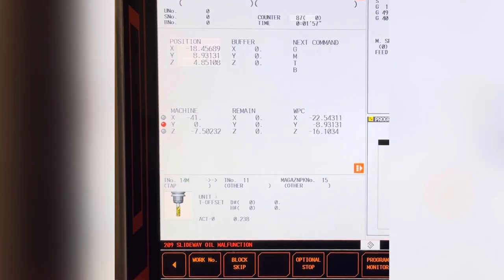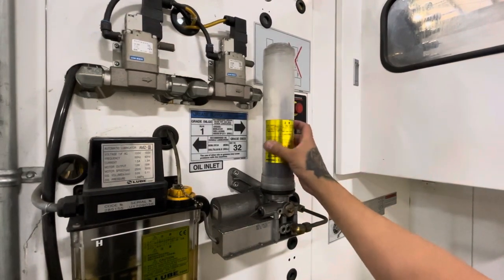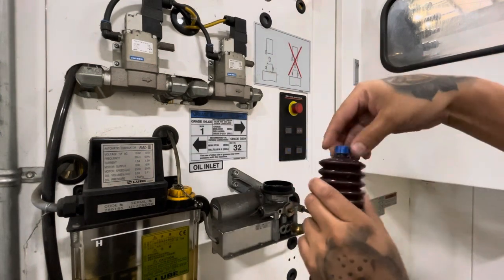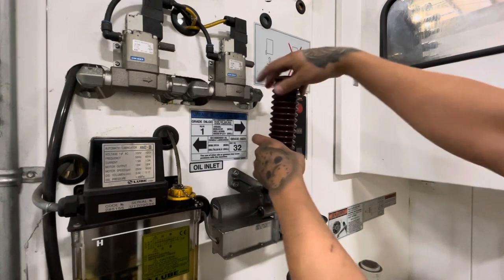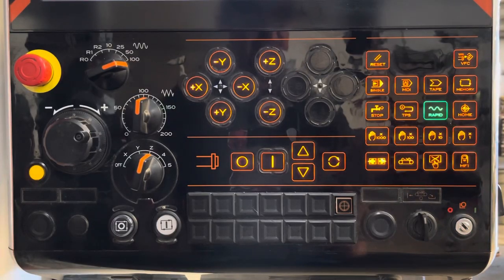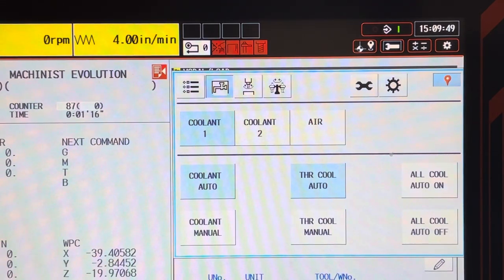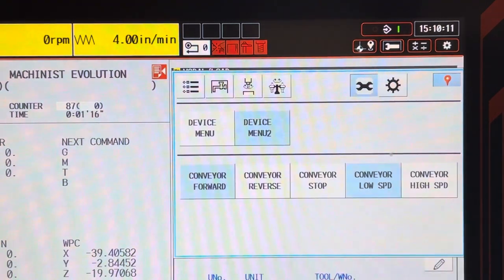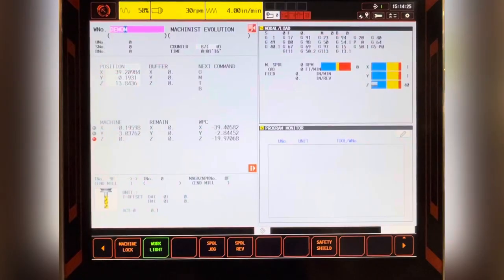How to Clear a Slideway Oil Malfunction Alarm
How to Clear a Slideway Oil Malfunction Alarm on MAZAK Machine Tutorial.

I go over where the alarm ribbon is. How to change out the oil tube and most of the options in the manual maintenance tab.

Inspired by MAZAK

Video was shot with IPhone 12

The video was edited with VN Studio

Music Prod. By D9